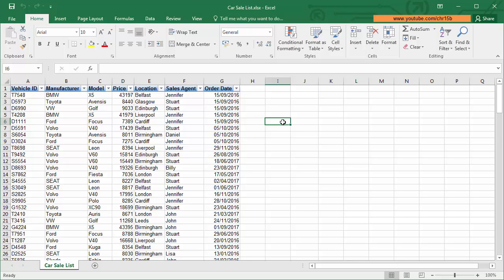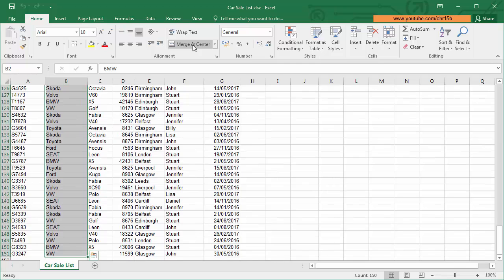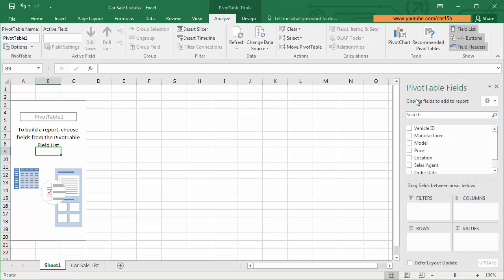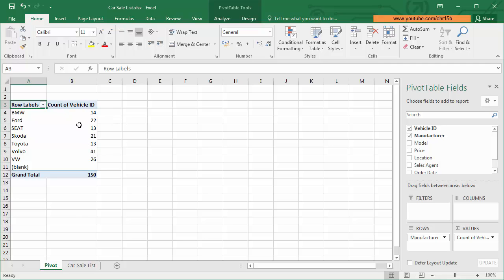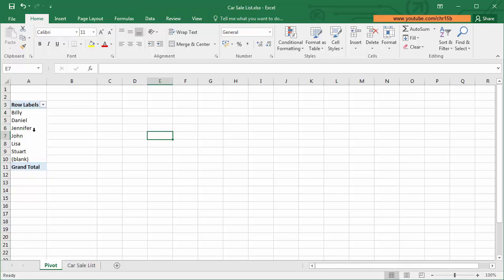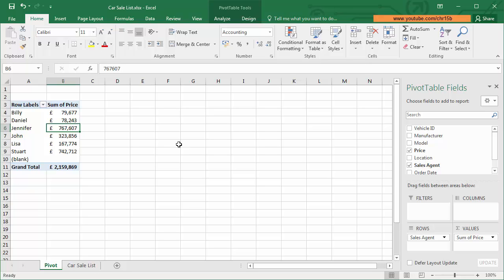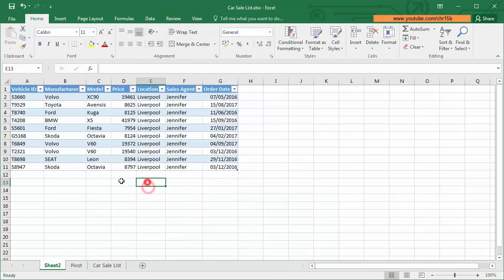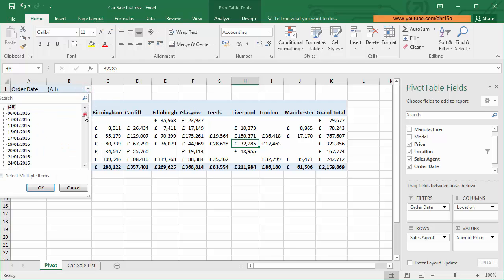Pivot Table Basics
I tried to keep this video under 10 minutes long but failed!